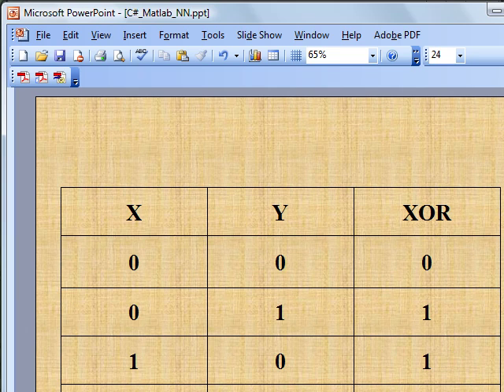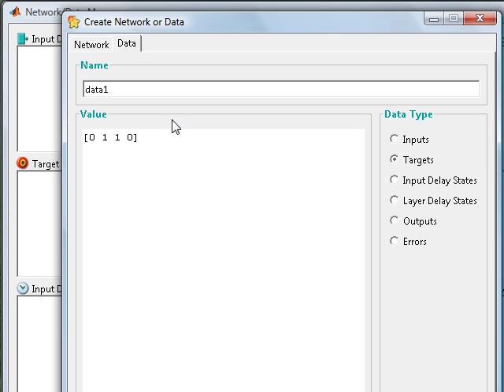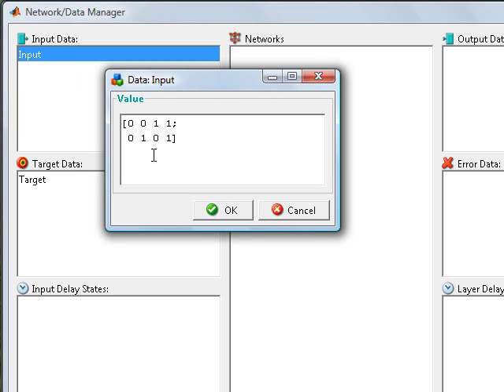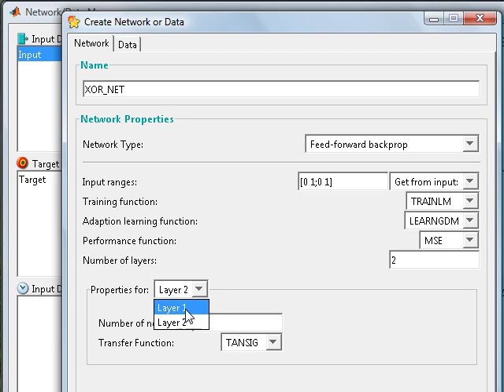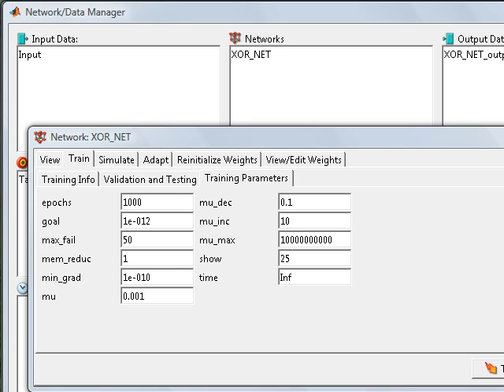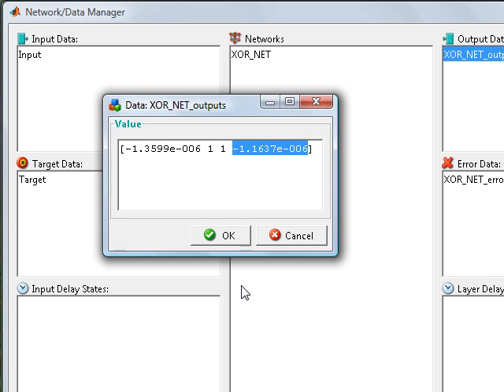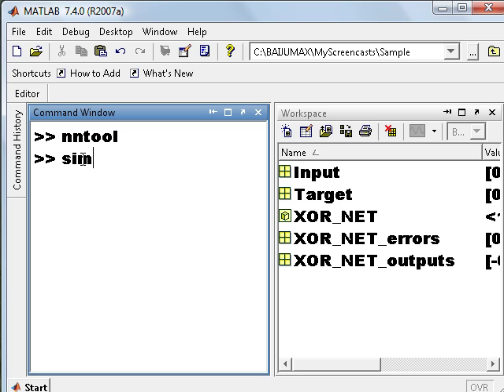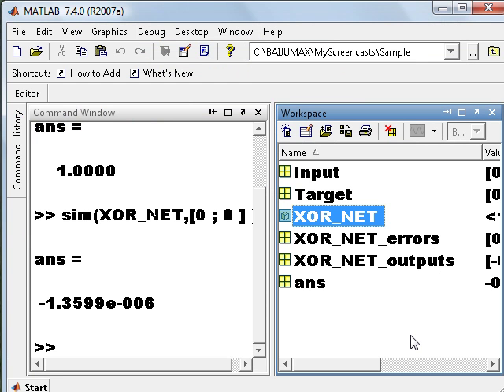Matlab Neural Network in C# Application ( Part-1)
Part 1 gives an overview of Matlab Network/Data manager .

This screen cast shows how to create XOR network using Matlab Network/Data Manager.